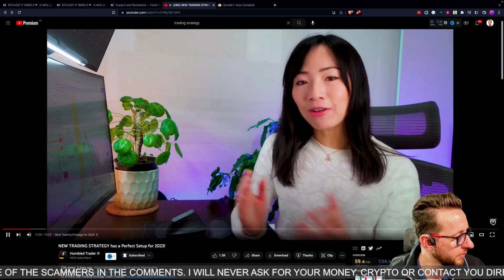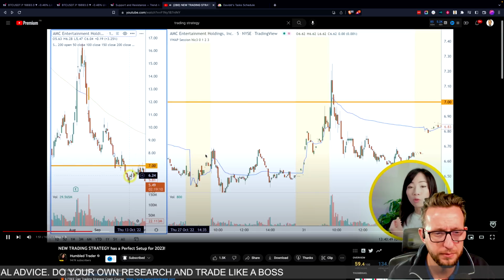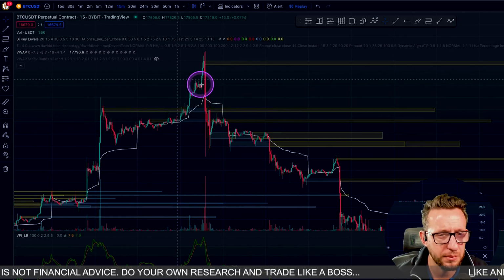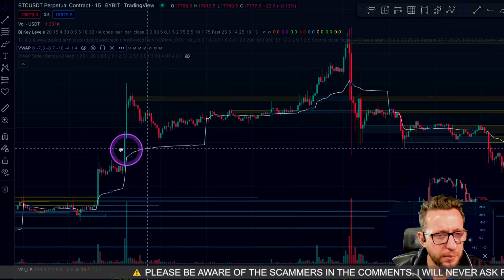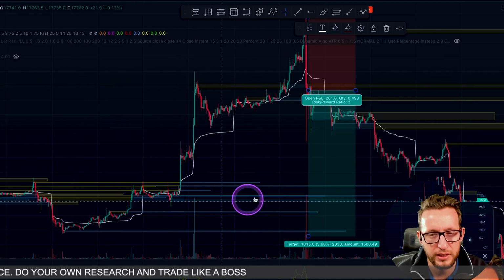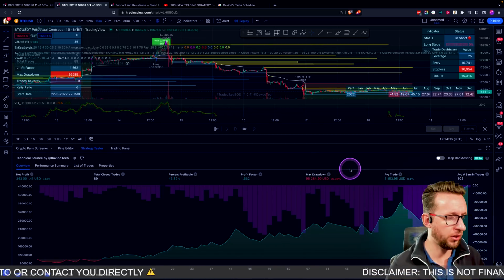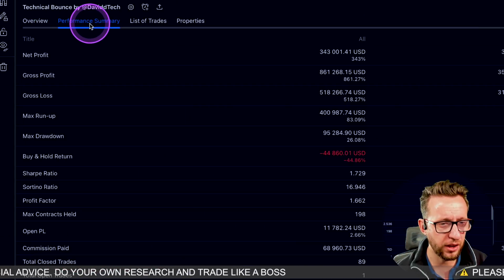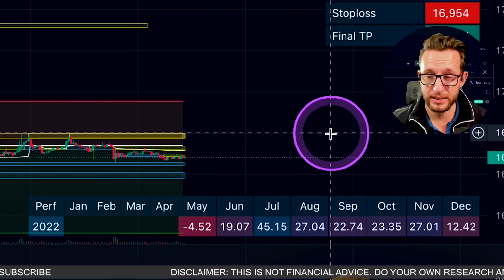Trader Reacts : NEW TRADING STRATEGY has a Perfect Setup for 2023! [Buy Sell Indicator Tradingview]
Today we're reacting NEW TRADING STRATEGY has a Perfect Setup for 2023!
 [Best Buy Sell Indicator Tradingview] by @HumbledTraderOfficial
- Enjoy! | Add me on Instagram: DaviddTech

Looking for the best Tradingview indicator? Look no further! This free buy sell indicator has outperformed all others over the past few years. Get it while you still can!

🔷Connect your TradingView to Your Excange or Binance via Alertatron -